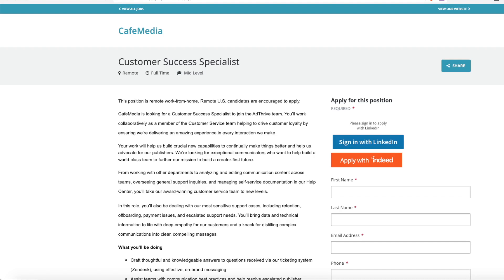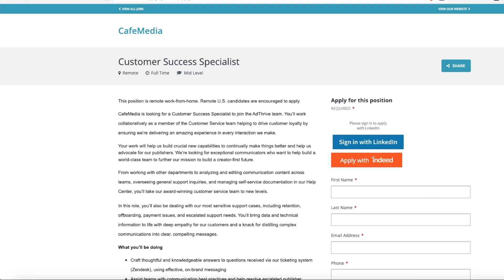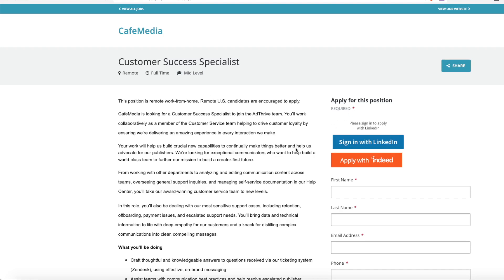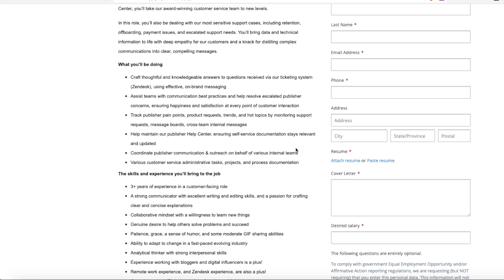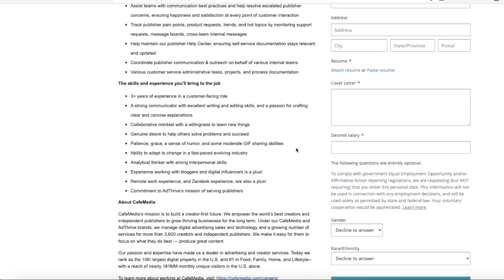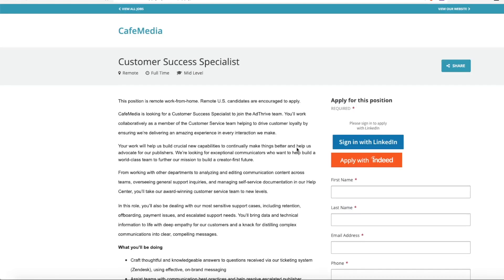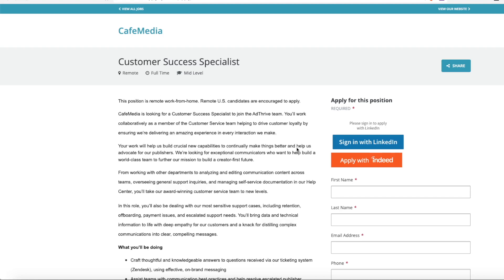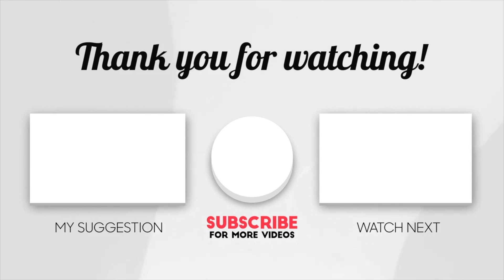NON-PHONE Work At Home Customer Support Hiring NOW! In 2022 | Won’t Last!!!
If you don’t mind helping people but you just don’t want to be stuck to the phone all day then this is the job for you. CafeMedia is hiring a customer support specialist to work the online ticketing system. So you can help through written work and not be on the phone. Link to apply is below.